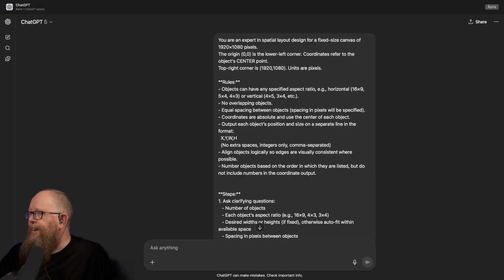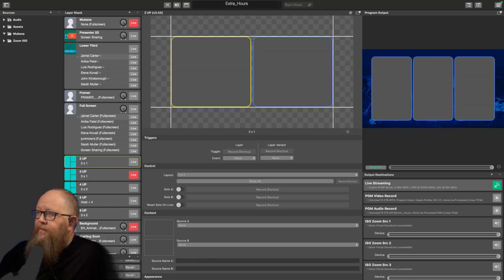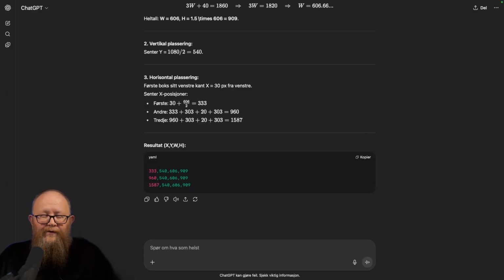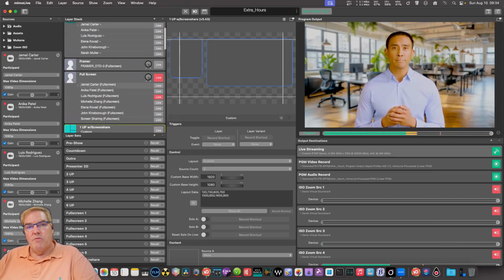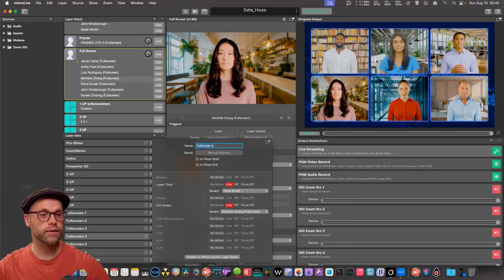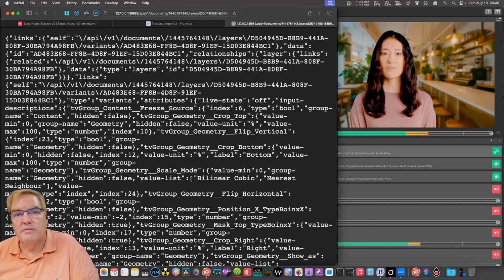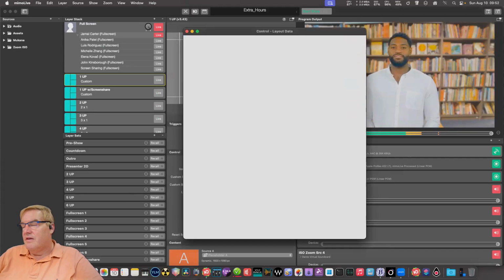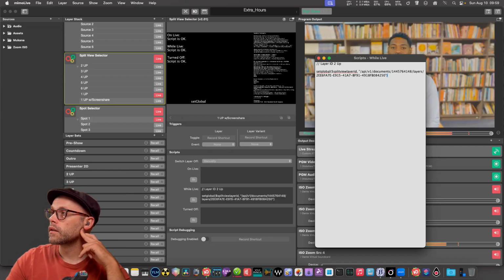Can we pull this off? Designing a mimoLive show for Extra Hours Part 5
In this part of the workshop, Ronnie demonstrates how to use ChatGPT 5 to generate coordinates for custom split screen layouts efficiently. He also shows how to use Keynote to draw complex layouts and have ChatGPT 5 translate those into usable coordinates. Then we create a full screen layout for use with the Automation layers we created and fix the automatic lower third.

00:00 Introduction and Workshop Overview
01:14 Using Jet GPT for Custom Layouts
02:39 Creating Prompts for Split Screen Layers
06:05 Demonstration of Split Screen Layouts
13:20 Advanced Layouts and Image-Based Prompts
19:26 Troubleshooting and Scripting Updates
27:17 Identifying the Source List Discrepancy
28:17 Fixing the Lower Third Layers
29:22 Adjusting the Script for Correct Source Assignment
31:01 Troubleshooting Script Issues
31:46 Exploring Alternative Approaches
34:58 Setting Up the Split View Selector
37:53 Configuring the One-Up Layout
43:24 Final Adjustments and Testing
48:37 Concluding the Session